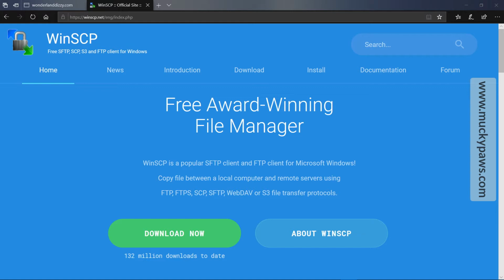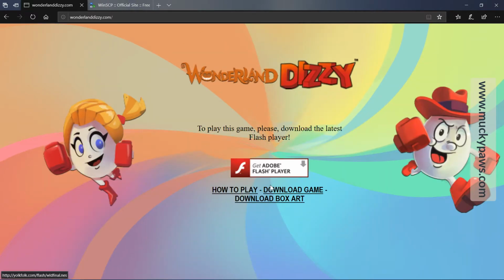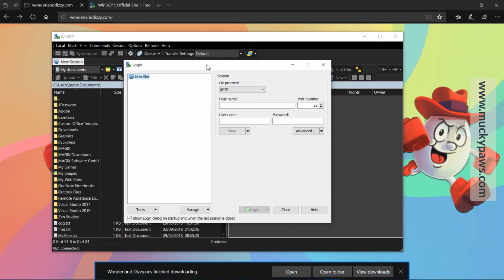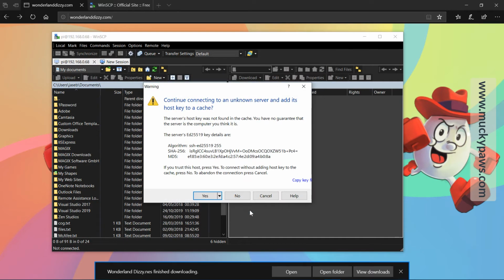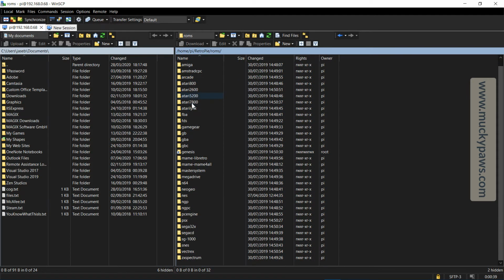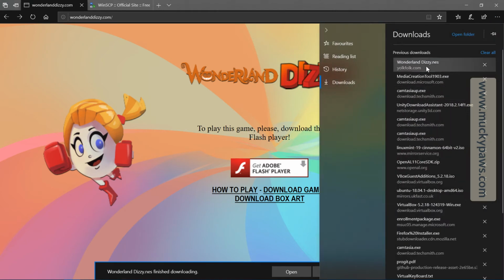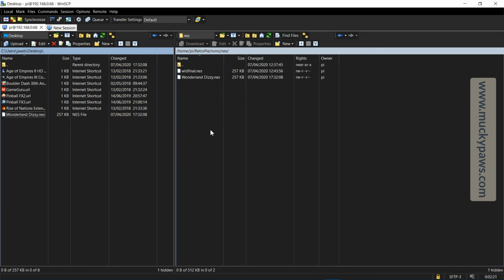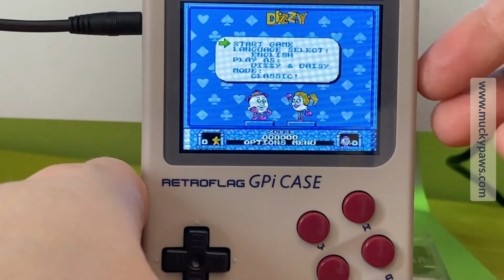How to transfer roms from Windows to a Raspberry Pi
I'll show you how to connect to your Raspberry Pi running RetroPie on your windows device with WinSCP to add a rom.

You will need WinSCP or another favourite Secure Copy program that supports SFTP.